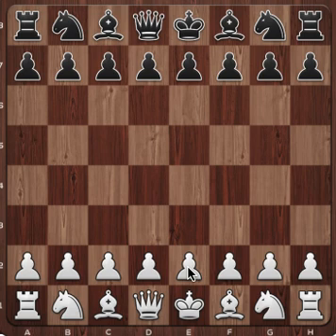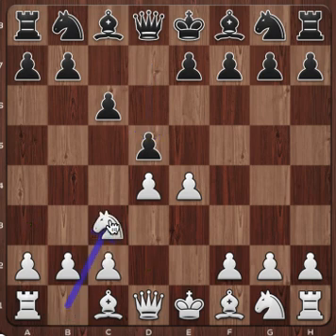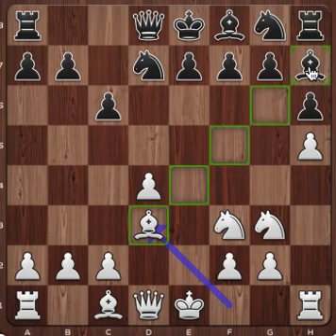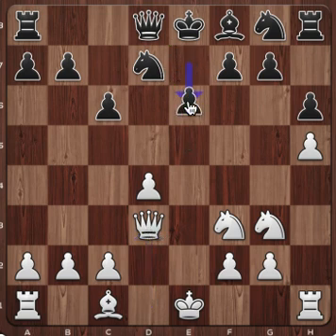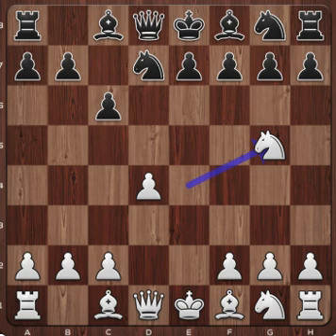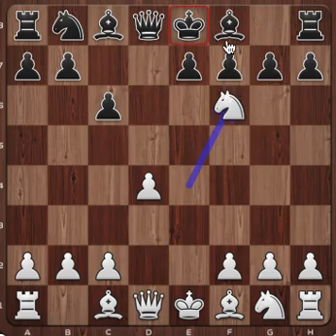Chess opening - Caro Kann Defence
Another very famous opening for black which has many variations. Watch the video to find out the best variation to play.